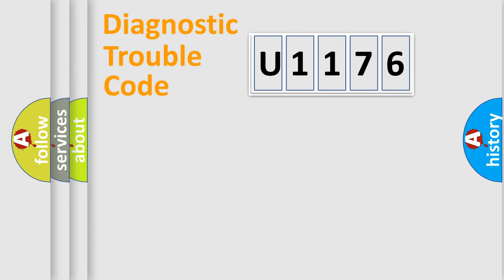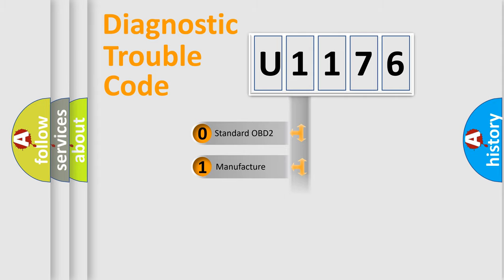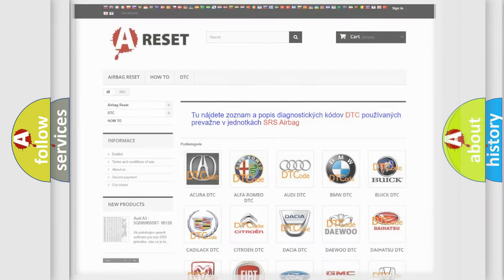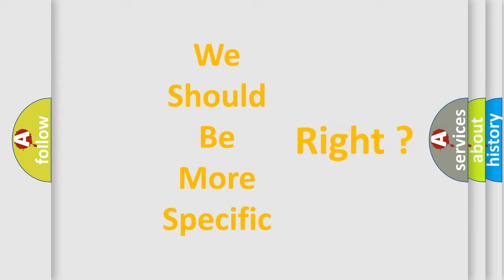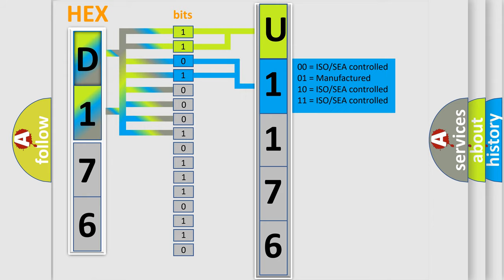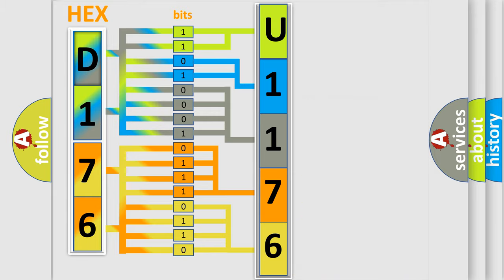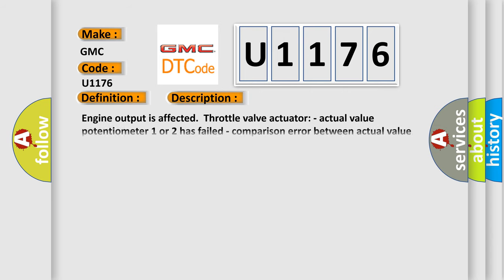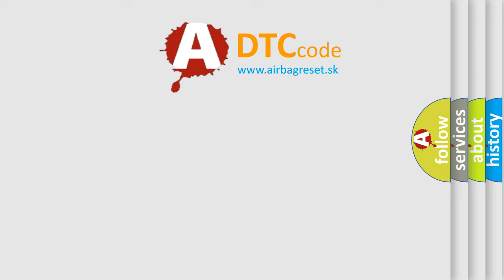DTC GMC U1176 Short Explanation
Contents:
0:21 Basic DTC analysis according to OBD2 protocol standard.
1:48 Insight into programming
2:58 A diagnostically understandable description of the Diagnostic Trouble Code
3:05 Basic error definition

Make:
GMC
Code:
U1176
Definition:
Throttle Valve Actuator Malfunction
Description:
Engine output is affected.Throttle valve actuator: - actual value potentiometer 1 or 2 has failed - comparison error between actual value potentiometers 1 and 2
Cause:
Throttle valve actuator